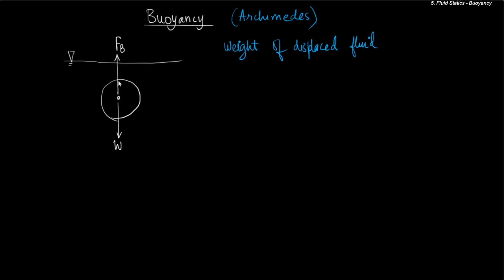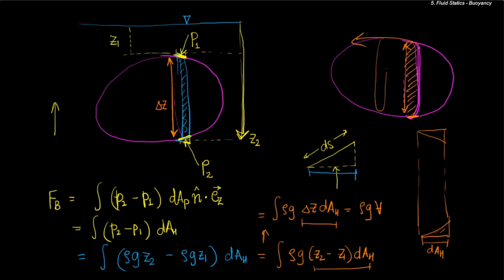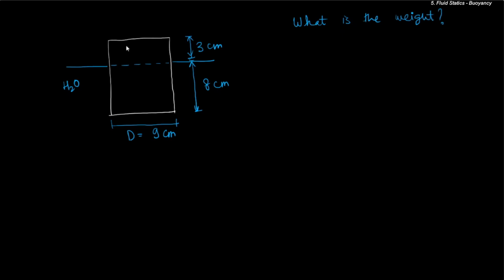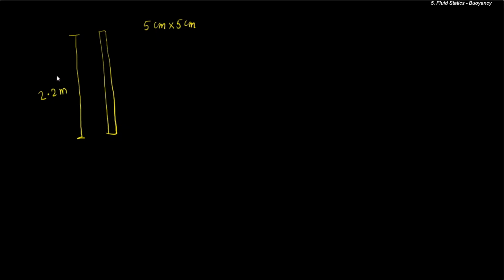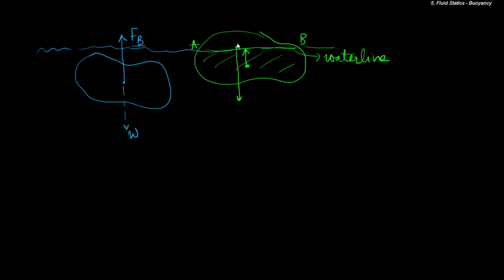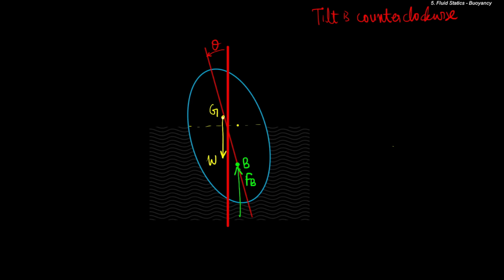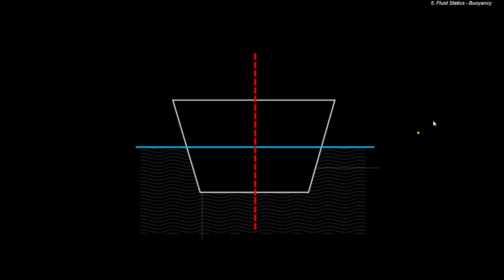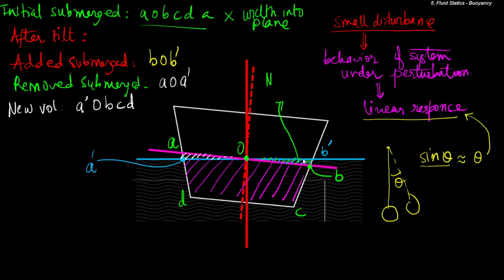Lec05: Why Do Ships Float? Buoyancy and Stability Explained | Fluid Mechanics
Welcome to Lecture 5 of our complete Fluid Mechanics series! This video provides a deep dive into **Buoyancy, Flotation, and Stability**. We'll cover **Archimedes' Principle** and the critical concept of the **Metacenter**.`

`Why does a heavy steel ship float? How does a submarine control its depth? And what keeps a boat from capsizing? This lecture answers all those questions.`

This lecture is essential for students of **Mechanical Engineering, Civil Engineering, Naval Architecture, and Physics**. If you're preparing for an exam or want to master fluid statics, this tutorial is for you.